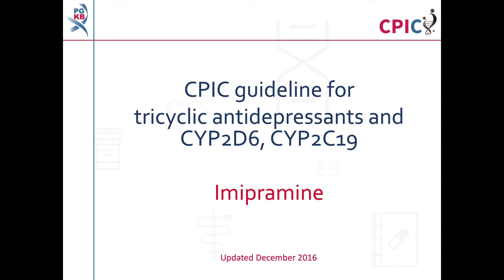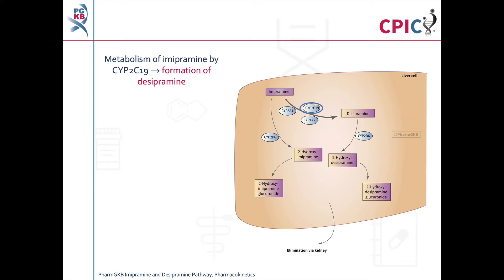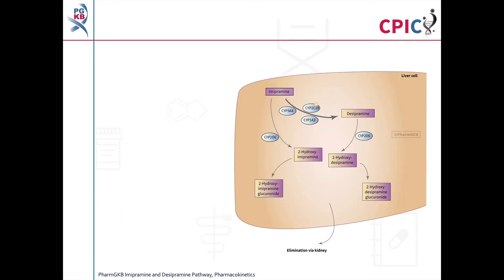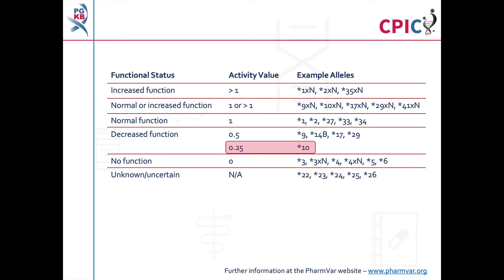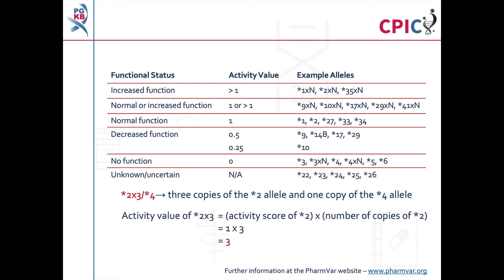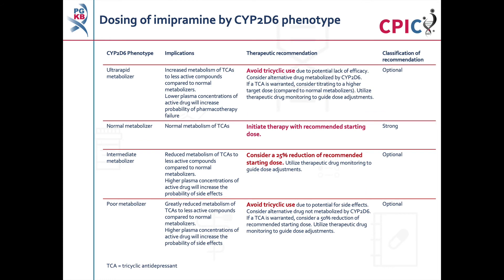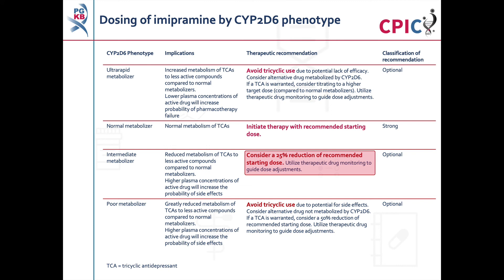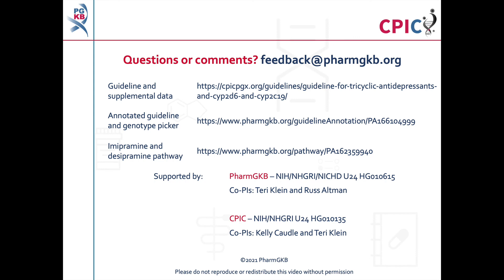CPIC guideline for imipramine and CYP2C19, CYP2D6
This is a summary of the CPIC dosing guideline for tricyclic antidepressants and variation in the genes CYP2C19 and CYP2D6.

This video will focus on the recommendations for imipramine. Videos covering the recommendations for other tricyclic antidepressants can be found on the PharmGKB YouTube channel.